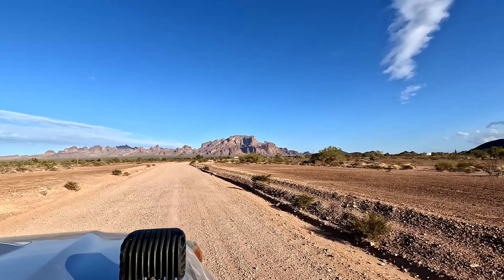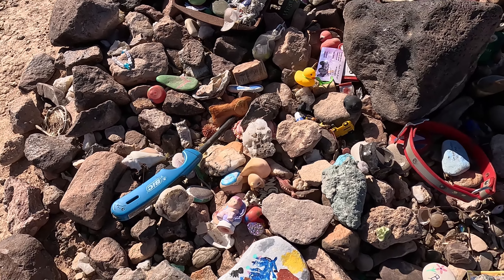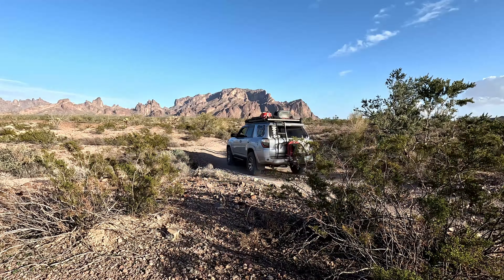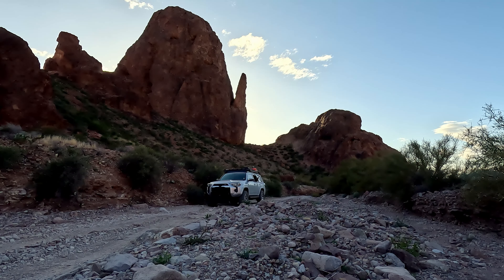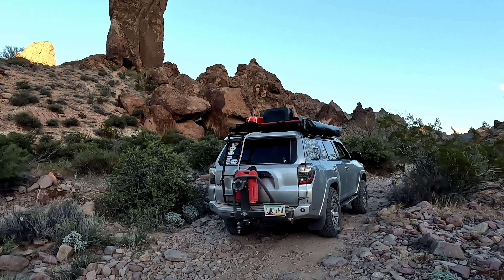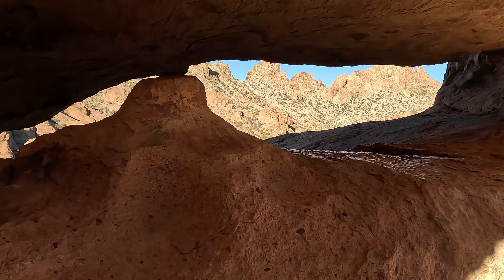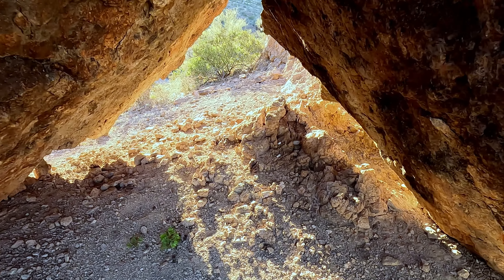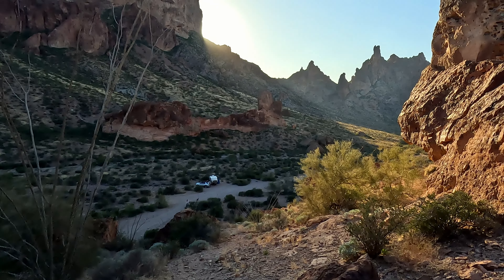Would you camp in the mouth of Skull Rock?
Today CB Offroad Adventures takes you to the Kofa Wildlife Refuge to explore Skull Rock, Kokopelli Spiral and Queen Canyon.

This is our 3rd and final day in Kofa Wildlife Refuge adventuring the area.

Video was shot on the following:
GoPro HERO11 Black